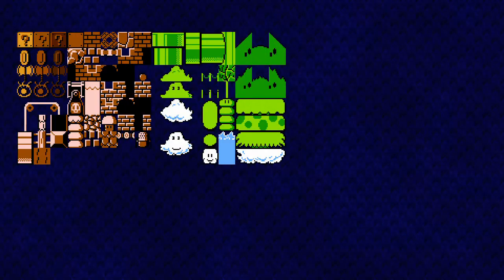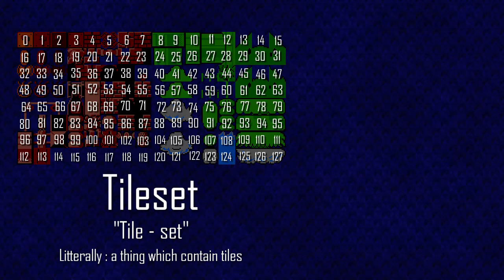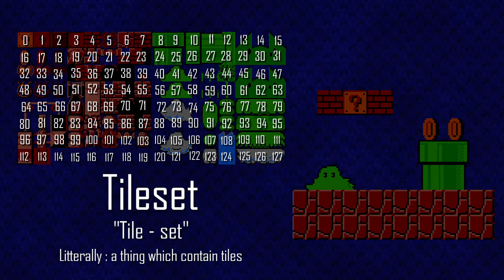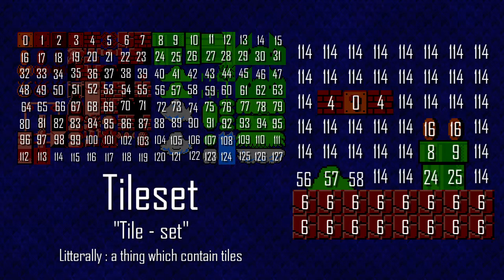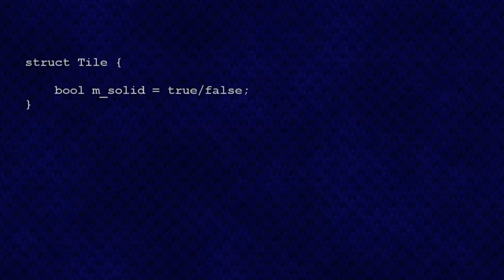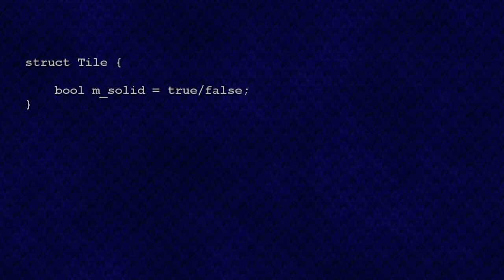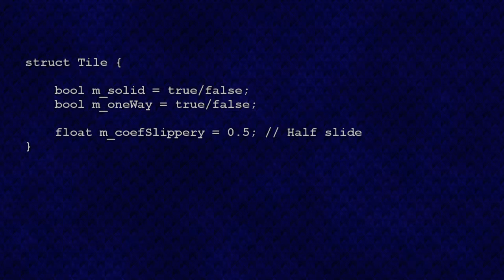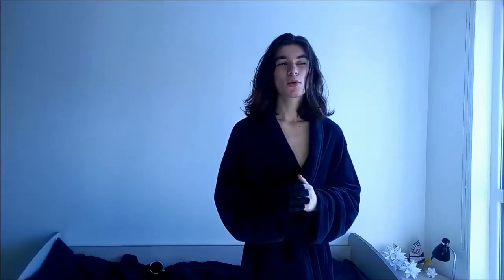MGFS #1 - Tilemaps and collisions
Yaaaay, finally an explaination on how (roughly speaking) I did my collision system with tilemaps. Well, I don't go into the details, but just with that you should already have enough to do.

=== MY NETWORK ===

GitHub of my physics engine (in case of)